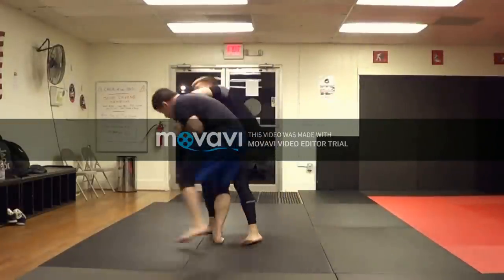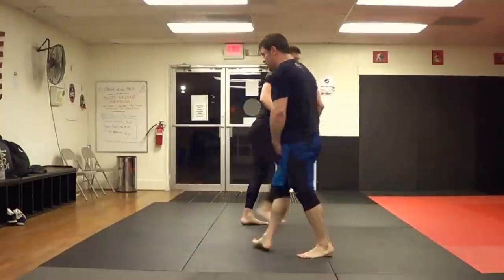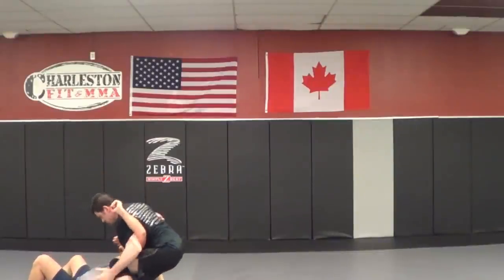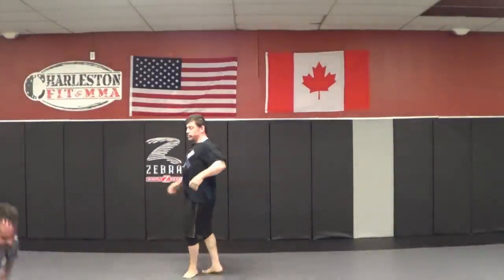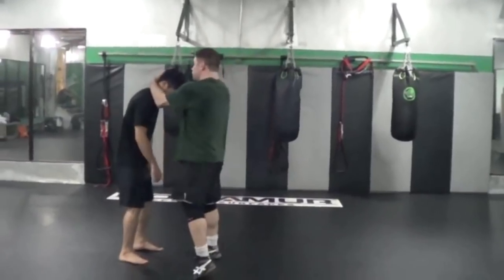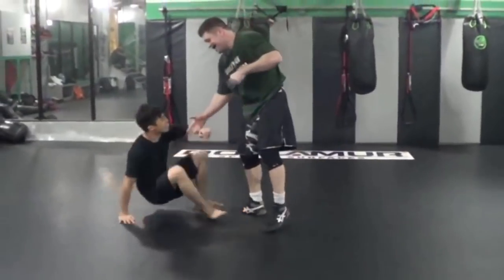IF AIKIDO, KRAV MAGA, Jiu-jitsu REAL Random Grab Self-Defense Looked Like This it wouldn't Suck!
IF AIKIDO, KRAV MAGA, Jiu-jitsu REAL Random Grab Self-Defense Looked Like This it wouldn't Suck! The ONE BEST Self-Defense How to Compilation YOU MUST SEE! REAL STREET JIU-JITSU & Combatives! REAL STREET JIU-JITSU & Combatives! Random Grab Defense & Common Attacks Systema Aikido Self-Defense Atlanta ATL Georgia Stuntman stunts fight coordinator 5'11" Martial Arts Techniques of John Wick 3
Featuring SAG Stuntman & Catch-Jitsu/Karate Go Jiu-jitsu Founder Dan "The Wolfman" Theodore of Youtube Channel CatchJitsu.com

Dan has 4 Black Belts & 33 yrs of training in various martial arts: In Hayastan Grappling System from Gene LeBell/Gokor, in BJJ, in Daido Juku Karate/MMA hybrid, and in TKD.  Also a brown belt in Aikido. Fought Pro in MMA w/ 3-3 record, 2 Daido Juku World Championships, Grappling Competitions.  He also Bounced off & on for many years & other real world experiences.
For any of the haters or fans alike, here is Dan sparring & Grappling 30 of the World's Best MMA Fighters (11 UFC Vets, Rest JMMA Champions)
First of 10 Submission Grappling Highlights taken around the world (Japan, Thailand, Malaysia, Portland) as Dan worked his way up to Black Belt in both Hayastan Grappling System & BJJ over the years where most people in them are Pro MMA Fighters
And 30 Minutes of the Coolest Martial Arts & Street Jiu-jitsu Techniques to Fight Like John Wick!
4 Black Belts, Pro MMA Fighter & Commentator, Firearms Expert

ESPN should get this actual Technical Analyst Technique/Interviewer,Media, Color Commentator Breakdown review preview w/ 4 Black Belts that fought Pro & sparred all the top fighters for 20 years for their UFC Coverage!  Let them know please! Sub,Like,Tweet,Share Please!!!

If you want to SUPPORT arrange for a Seminar via email or Please make a Donation via PayPal to help out someone that traveled around the world making content at all the top gyms via eating Ramen noodles & staying at Hostels and sleeping on mats, in closets, in old elevator shafts in dojos.

Learn to mix Catch Wrestling w/ your Brazilian Jiu-jitsu BJJ!
Blend REAL Karate, Judo, Jiu-jitsu and Russian Martial Arts (Systema +) while keeping Real Combatives Self-Defense in mind from most experienced instructor w/ 4 Highly Coveted Black Belts that fought Pro, taught around the world, Commentated for UFC Fight Pass, and Interviewed hundreds of Fighters!
Best Mixed Martial Arts coach REAL MMA Karate Classes BJJ Jiu-jitsu Instructor Russian Self-defense Combatives Instruction "Catch Wrestling in Atlanta", MMA in buckhead MMA in Atlanta Best MMA in Atlanta Best Jiu-jitsu in Atlanta , Jiu-jitsu in Atlanta, Buckhead, Georgia, Jiu-jitsu in Summerville, BJJ in Summerville, BJJ in Ladson, BJJ in Goose Creek, BJJ in Charleston, REAL KARATE Atlanta Georgia Check Website for class info
Former Pancrase Color Commentator for UFC Fight Pass!
MMA, Karate Go Jiu-jitsu, Muay Thai Dutch Kickboxing, Catch Wrestling, Jiu-jitsu, Combatives Self-Defense, Russian Mixed Martial Arts/Systema & CWP training Best Aikido TMA

CatchJitsu.com  Learn Best How to do MMA UFC Grappling Catch-Jitsu RCW Real Catch Wrestling Jiu-jitsu Techniques Technique My MMA Neo Striking System, Rare Amazing Submissions Subs Submission RCW Wolfman Combatives from Dan The Wolfman Combat System! Training in Many different martial arts since 1986 and MMA/Grappling w many many of the world's best UFC MMA Fighters, Fight Teams, and Grappling/Jiu-jitsu Instructors since 1997. Daniel Breakdown Brazilian BJJ Russian Systema Gracie Scout vs best coach instructor instruction classes Combat System Systema CatchJitsu Catch-Jitsu

TheCombatSystem.com

Daniel Theodore Focus Firearms pistol review uspsa Hickock45 Yankee Marshal Sootch00 mrgunsngear nutnfancy  learn to fight like john wick batman equalizer taken punisher lenny sly rogue warriors real aikido best systema steven seagal simple self defense moves you should know master wong